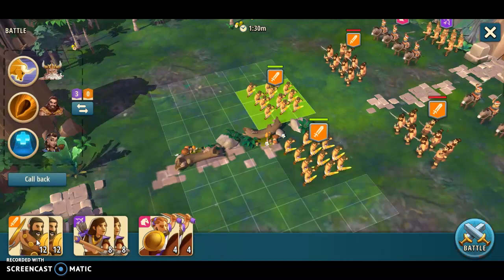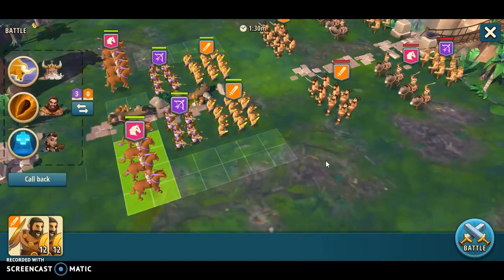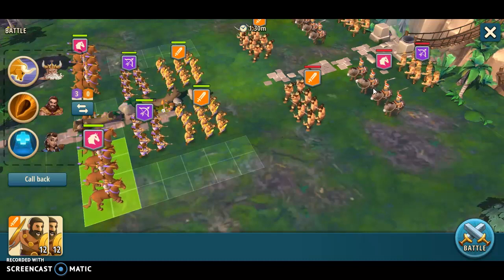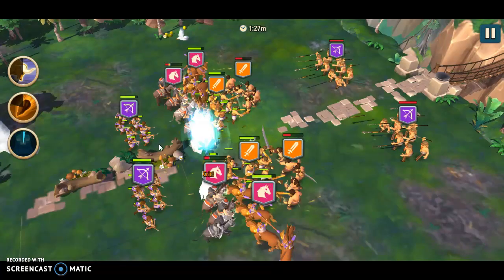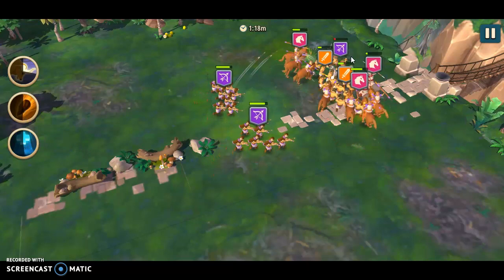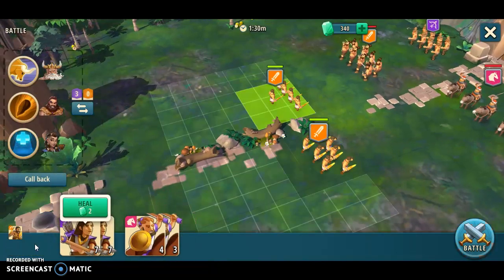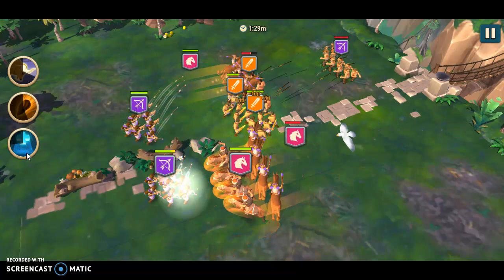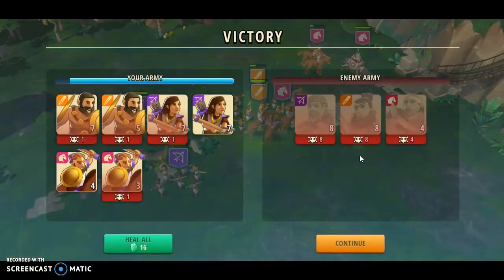Rise of Cultures Allaince Treasure Hunt Bronze Age level 48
Combat guide for the game Rise of Cultures Alliance Treasure hunt level 48 if you are in the Bronze Age with King Minos